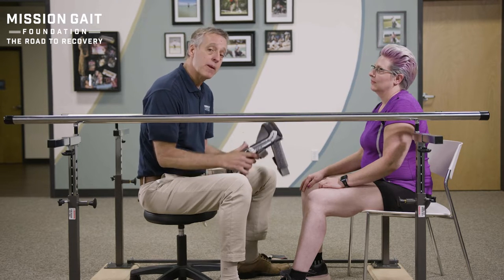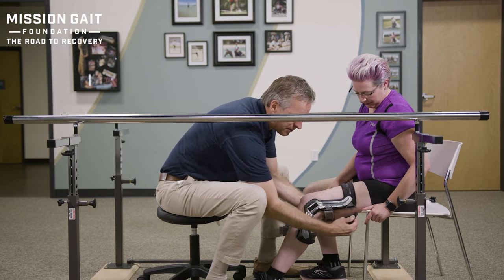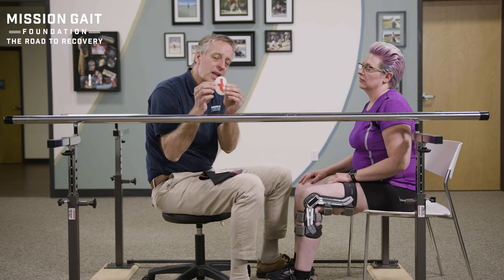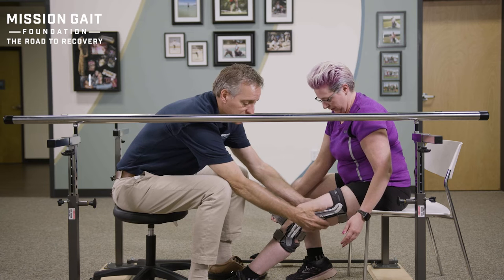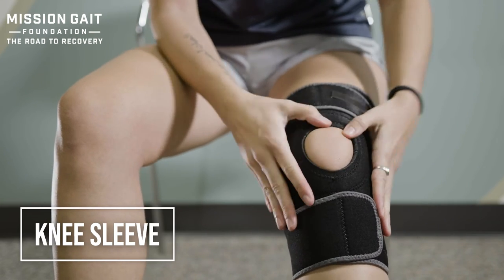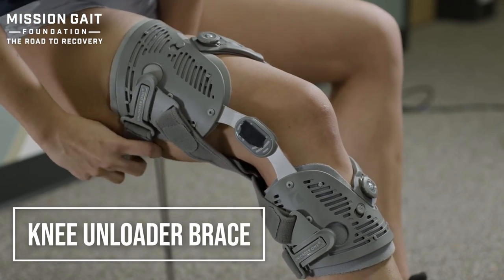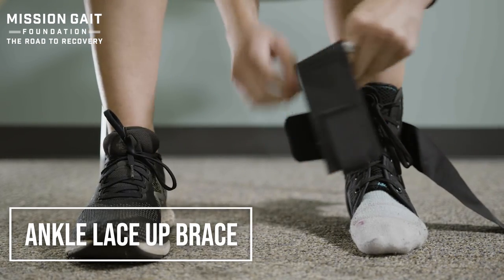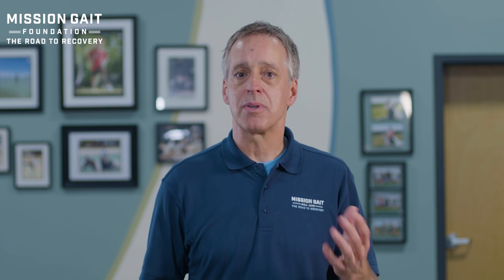Sleeve and Brace Fitting for the Knee and Ankle - Orthotic Training: Episode 7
Instructional video demonstrating different ways to appropriately don and doff knee and ankle braces and sleeves.

00:00 Sleeve and Brace Fitting for the Knee and Ankle
00:27 Stabilizing Knee Brace
8:11 Donning and Doffing Knee Braces
8:30 Knee Sleeve
9:18 Patella Stabilizer
10:53 Knee Unloader Brace
13:05 Donning and Doffing Ankle Braces
13:10 Ankle Sleeve
13:40 Ankle Lace Up Brace
14:54 Articulating Ankle Brace

This is the seventh episode of our Orthotic Selection and Training video series. This comprehensive series addresses the considerations to be weighed prior to bracing, as well as how to properly select, fit, and train patients using lower extremity braces. The series is made for rehabilitation professionals and is an excellent resource for patients and clinicians using lower extremity braces.